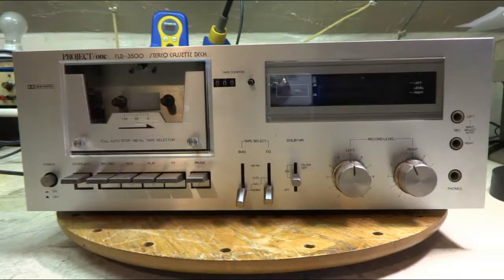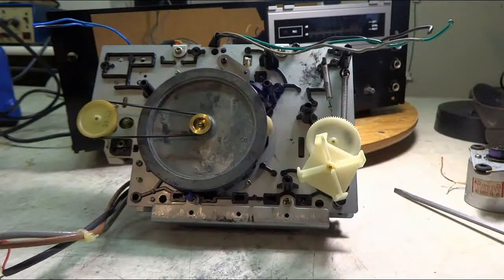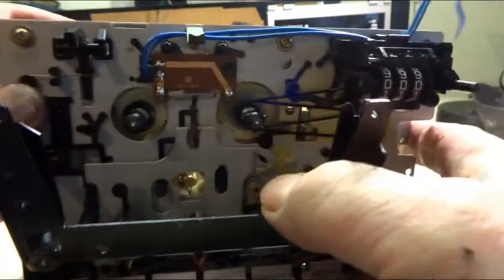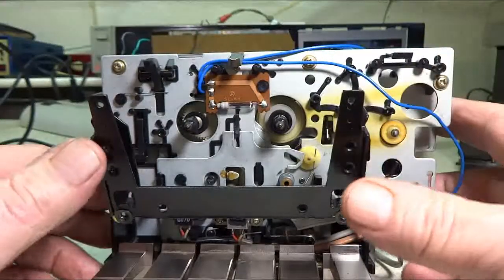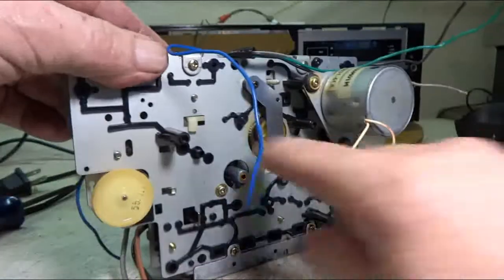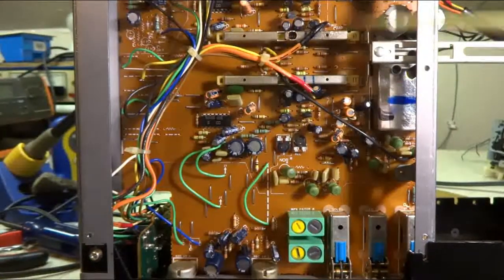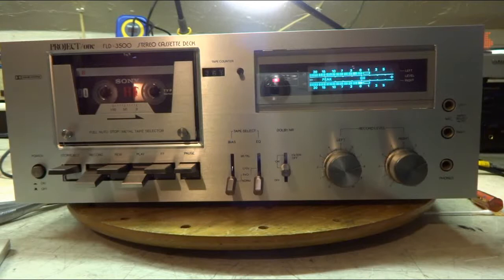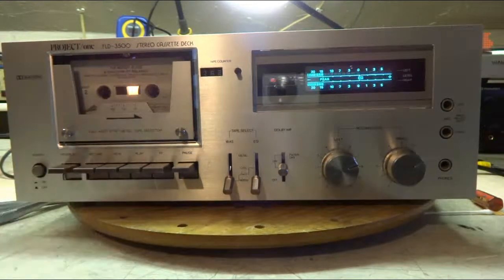projectone fld3500 2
Just going over a cassette after someone else was in it. Found a rubber band that someone put in it.